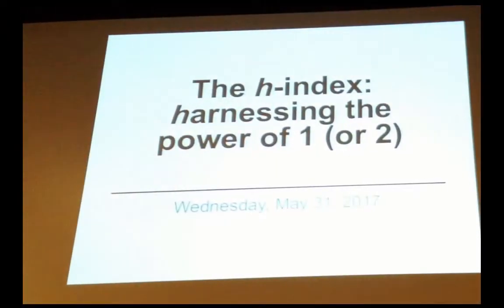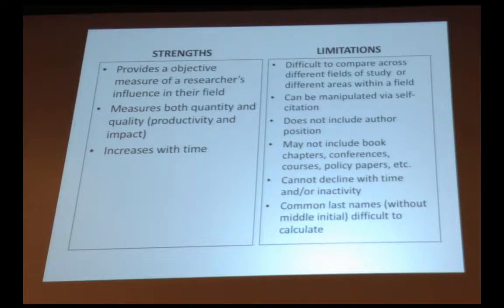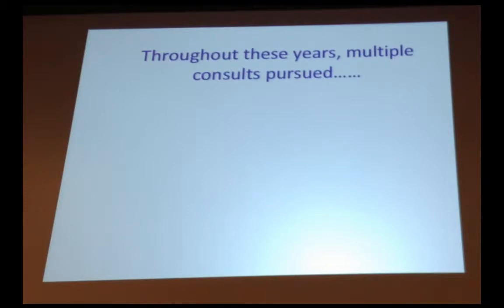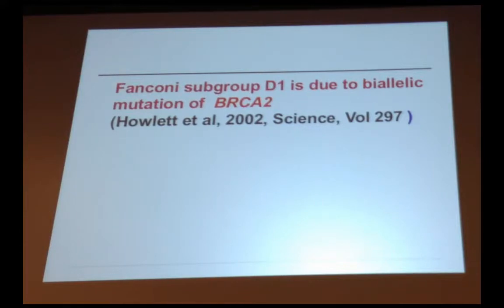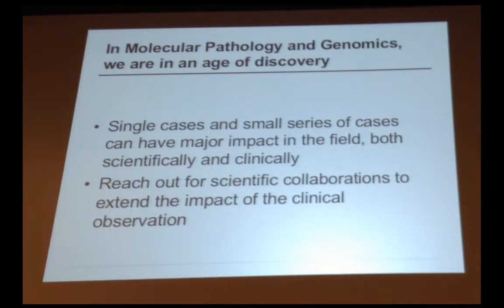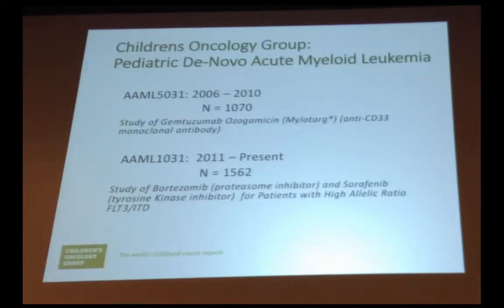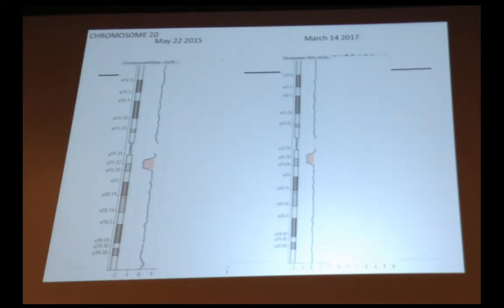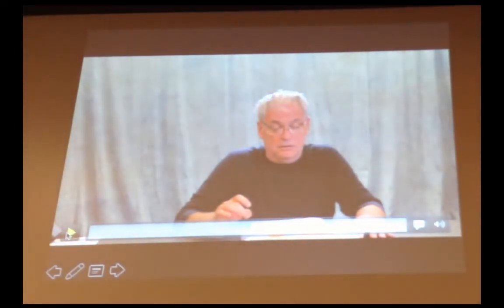LMP Grand Rounds BHirsch MDolan 31May2017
"The H-index: Harnessing the Power of 1 (or 2)"

Betsy Hirsch, PhD
Professor, Division of Molecular Pathology and Genomics
and Michelle Dolan, MD
Associate Professor, Division of Molecular Pathology and Genomics